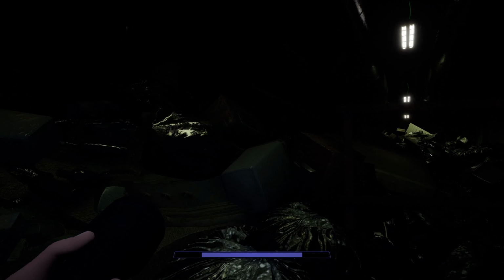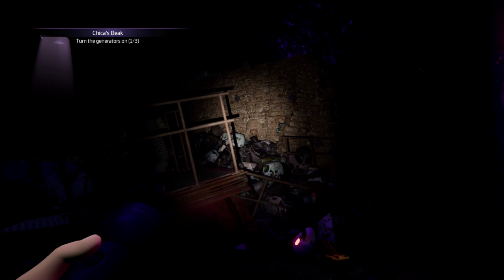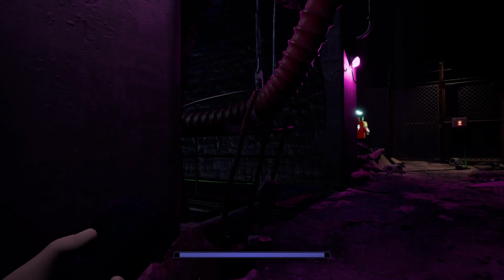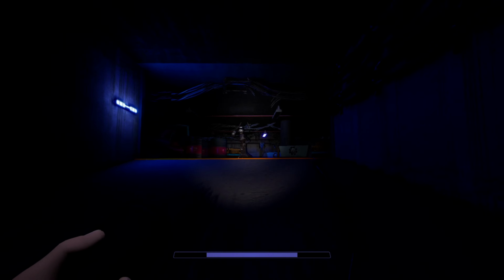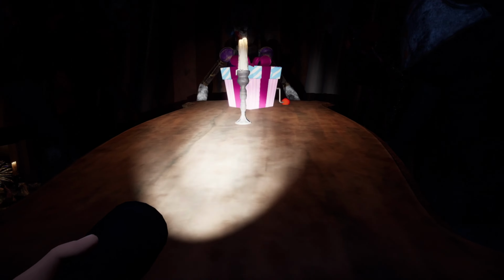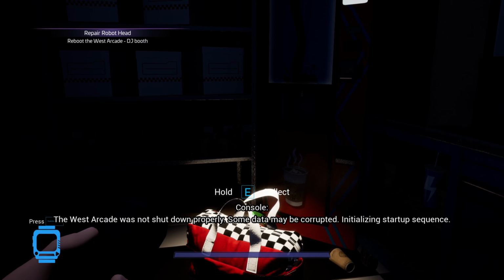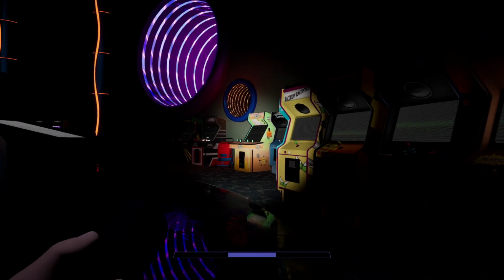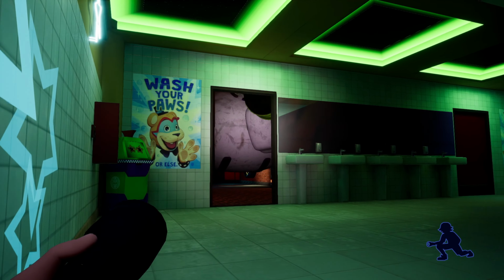MUSIC MAN IS GINORMOUS!!! | Five Nights At Freddy's Security Breach! (Part 5)